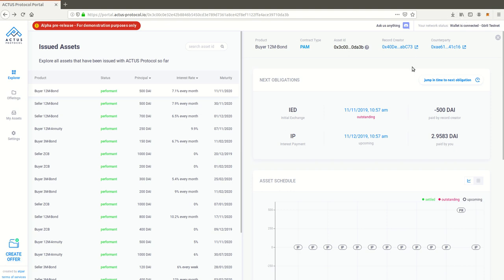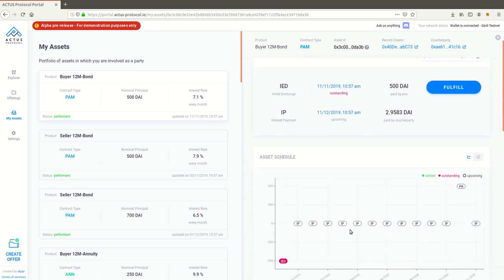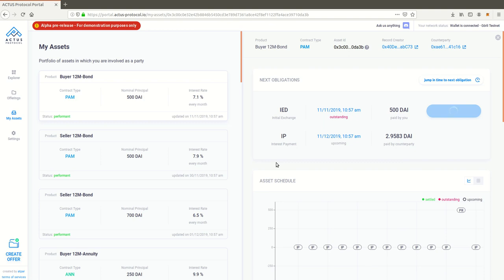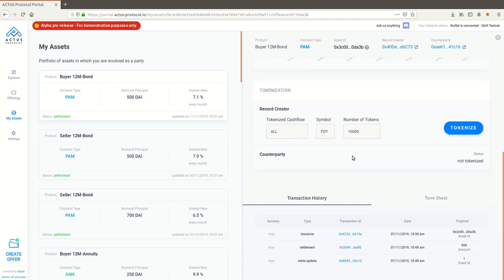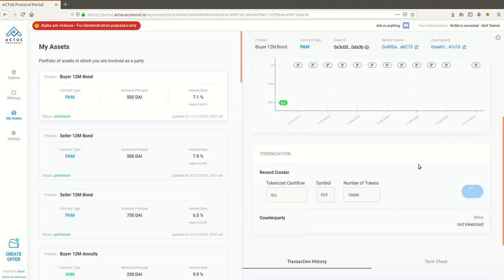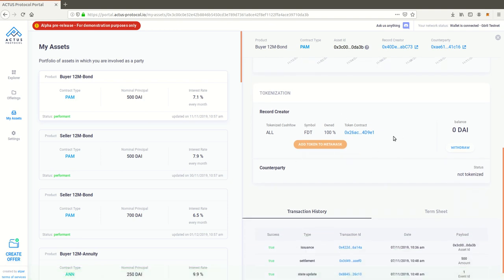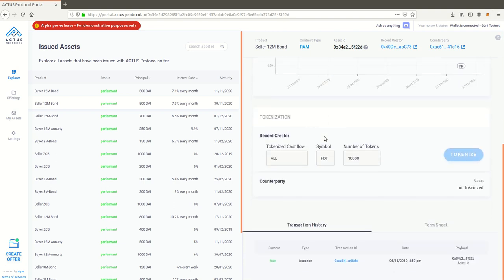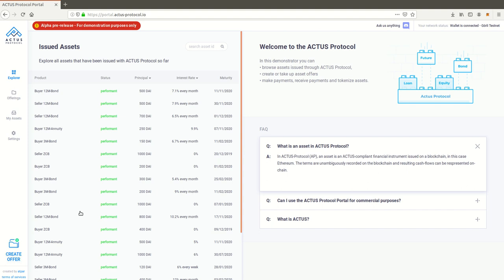ACTUS Protocol Demo Portal (4/4)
My Asset View (00:00)
Inspect the new offer: next obligations, history and terms (01:00)
Servicing the assets: settle payments (01:57)
Tokenization of the investor side using funds distribution token (06:38)
Wrap-up and summary of the aspects covered in the videos (10:58)
Additional resources and feedback channel (12:43)